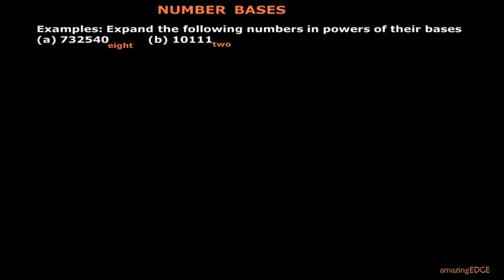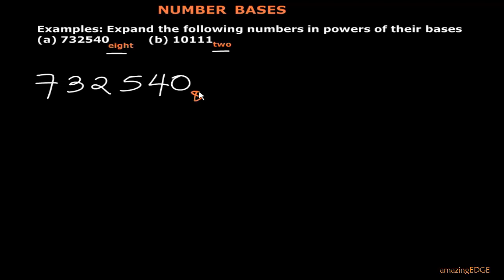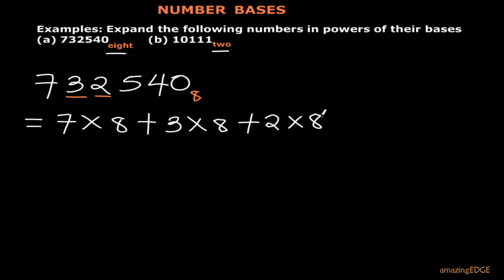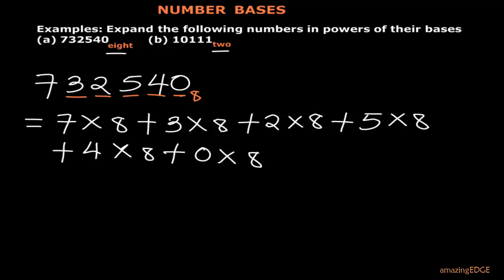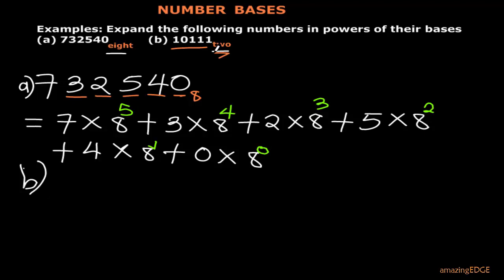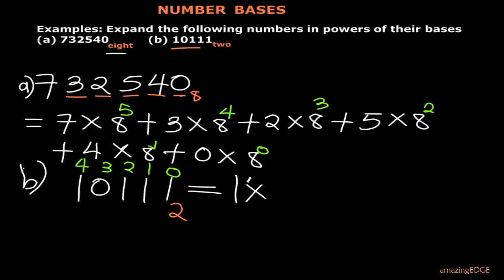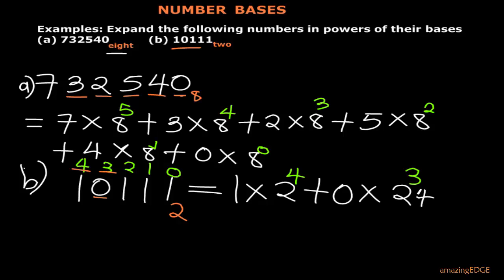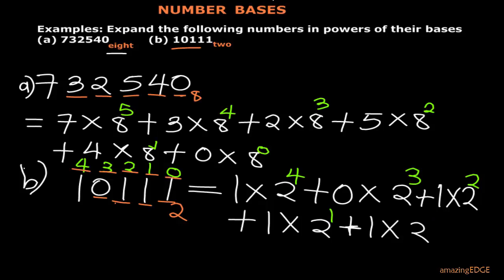Number Bases Simplified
JS3 Mathematics